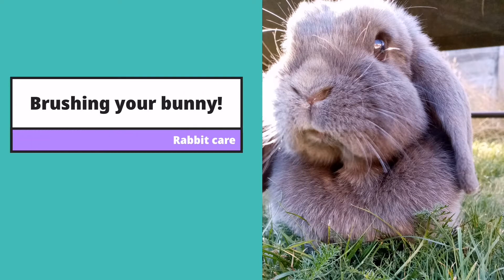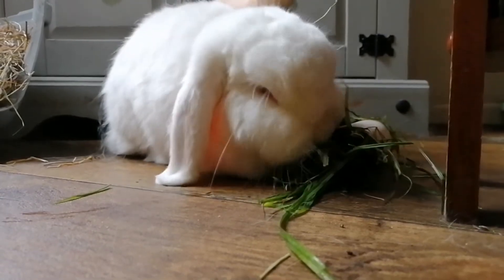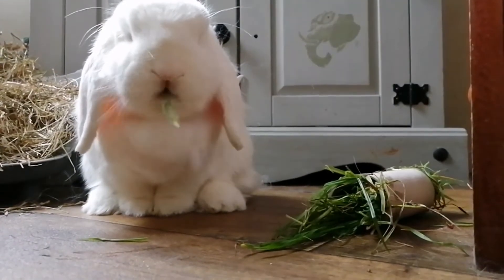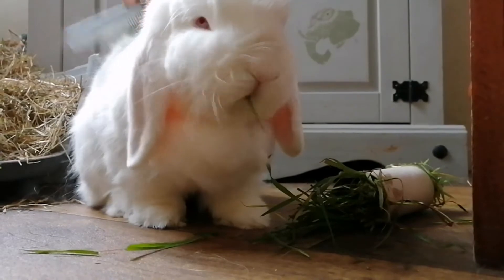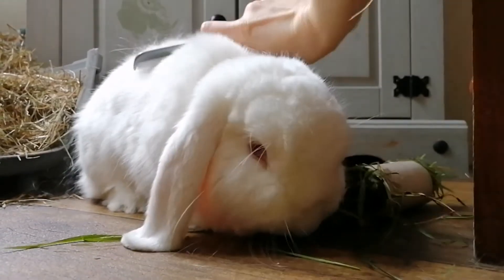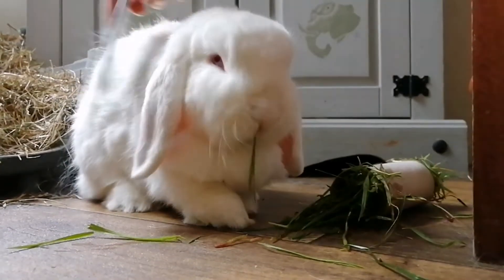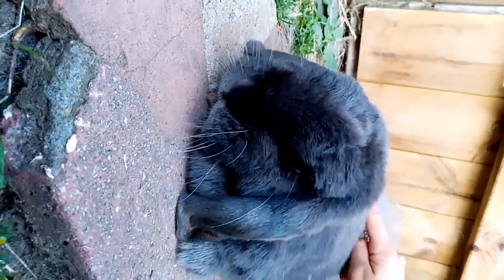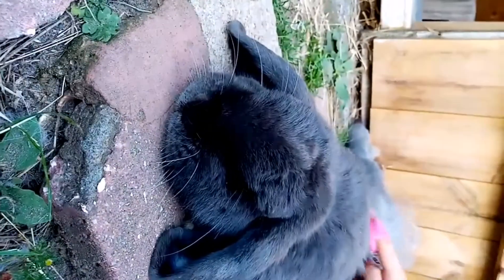HOW TO BRUSH YOUR BUNNY! Tips on making brushing a more enjoyable experience.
Does your bun hate being brushed? Follow these tips and grooming should become a more enjoyable experience for both you & your bunny!